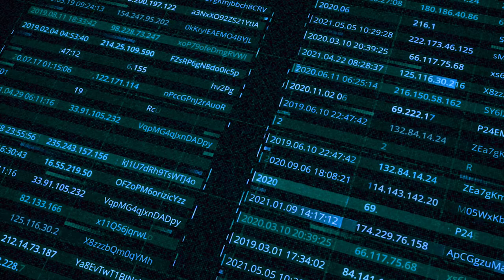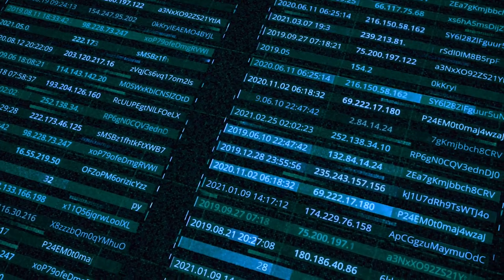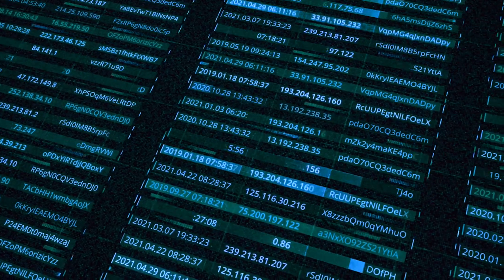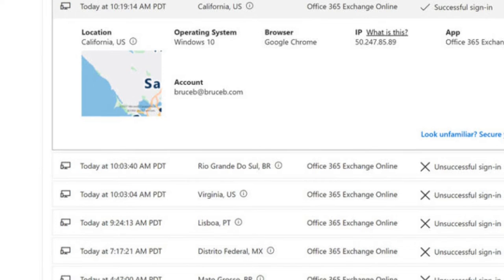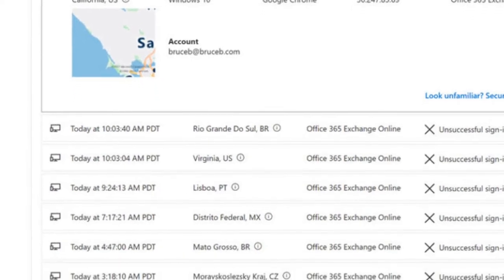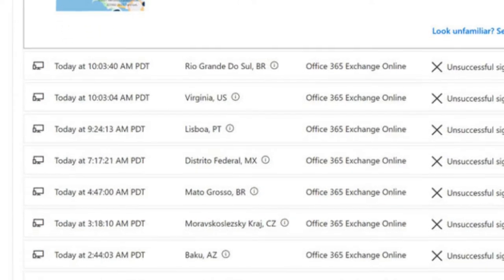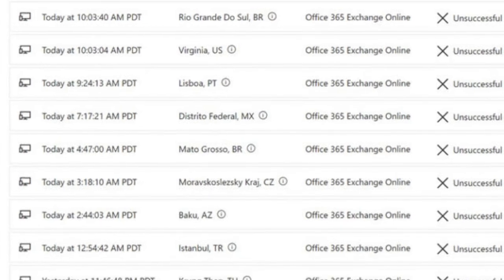CyberSecurity: MFA to the Rescue!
Hi Everyone. My name is John Bassett, Chief information Security officer at GSI.

Today I want to discuss with you the importance of multi-factor authentication  by giving you a few examples. I can give you to a couple from GSI itself, but also something that happened to a friend.

Starting with GSI, three or four months ago, we started looking at our Office 365 logs, and we could see that people were trying to sign in as us from all over the world. We were seeing login attempts from Russia, from North Korea. People were trying to sign in from Ashburn, Virginia that were nowhere near it. We started looking at it, and those were failed attempts. People were just trying over and over to break into our accounts. And multi factor authentication was the answer. They were trying to sign in with single factor authentication. They were trying multiple accounts.

Maybe they got the list from a nefarious site that sells credentials. Either way, the multi factor authentication was blocking those login attempts, and they were not successful at getting in. It did allow us to change our policies. Fortunately, Office 365 allows you to do conditional access. The way we set that up was we would look at where each person was located. We have people all over the world and people from India and Ukraine, wherever they might be, they're authorized to sign in from those locations. We granted them conditional access, but we did not grant them the authority to sign in from the United States because that's not where they live. We also did that with our US. Based resources. If a person lives in the United States and they're there 99% of the time, we restrict their access to only sign in from the United States or close thereabouts.

We have people that travel, of course. Therefore, we would allow them to make changes and requests as they go to different countries to accommodate that. Now, from the other really interesting story about multi factor authentication working, we had a friend who utilized Alarm.com for their home security. While this person was on the road, a week or so ago, he got a text message from Alarm.com about a security code. He was driving and had no idea why anybody would be trying to access Alarm.com. Nor did this person even really think about what he would have on Alarm.com that anybody would want. He actually pulled over and looked at his login attempts from his phone. He had Alarm.com on his phone, and he could see that a person was trying to get into alarm.com from Ashburn, Virginia, yet he was located in the Ohio area. It didn't make any sense.

He started looking at it, and it turns out this person had made a fundamental mistake. The account ID and password that he was using was a very old account, and he had not changed his password he had made a sweep of his accounts a few months back and it updated many of them. This was one that was overlooked because it wasn't in his browser, it was just on his phone and he didn't uncover it. He was using credentials that had been hacked a long time ago, but fortunately, alarm.com had required multi factor authentication to get into it. It blocked it. He not only changed his password, but he also changed his ID, making it far harder to guess. It's always easier to guess just a password when you already have the ID. We did two things change his ID, change his password, but multi factor authentication saved the day.

If you have not fully implemented multi factor authentication, I highly recommend that you do that. It's a top priority for you to protect your accounts. Also try to use a password manager for any web-based programs, such as One Pass or Robo password Manager, something like that, to make it easier on you.